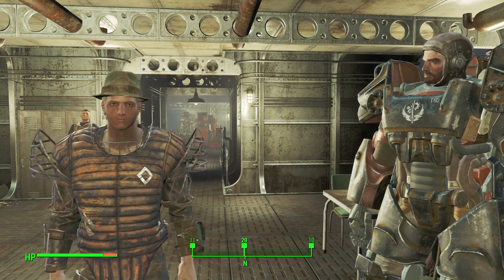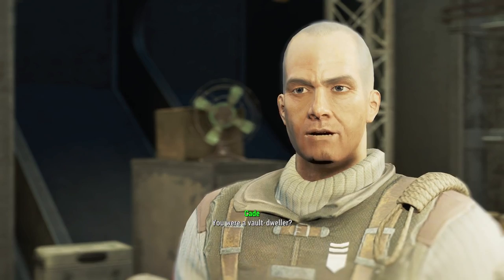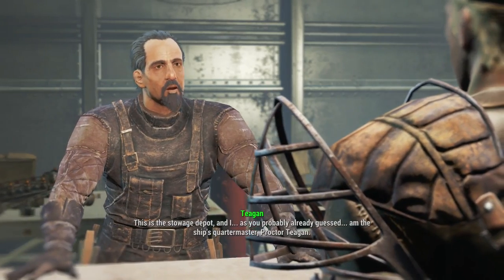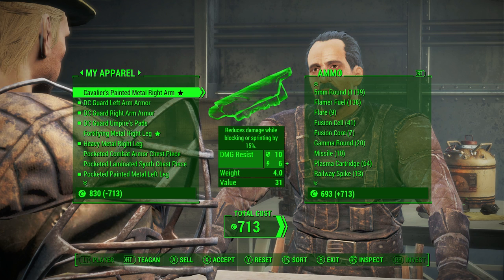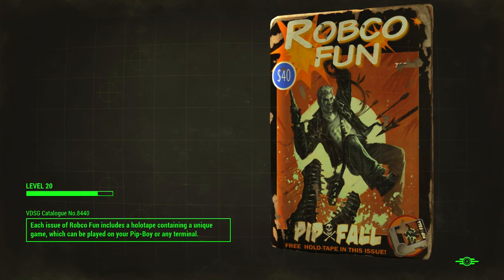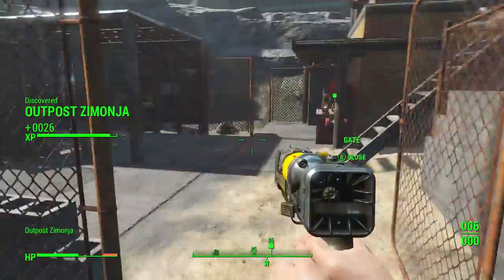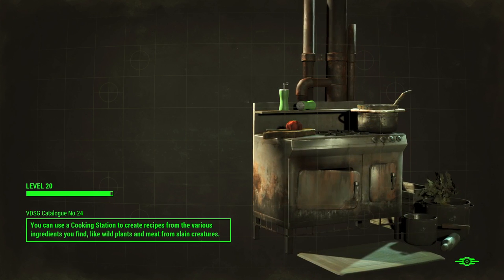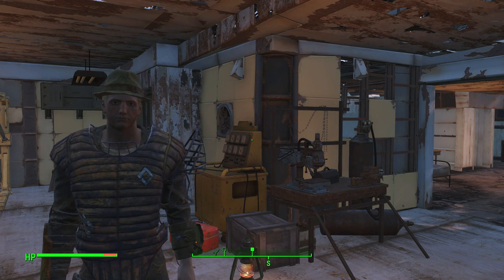Fallout 4 Walkthrough gameplay part 19 tour of duty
You’re S.P.E.C.I.A.L!

This walkthrough contains gamelay, spoliers & cutscenes for the Fallout 4. The series will show the introduction, full single player campaign gameplay, cut-scenes, boss fights, most if not all side quest and the ending of the game.